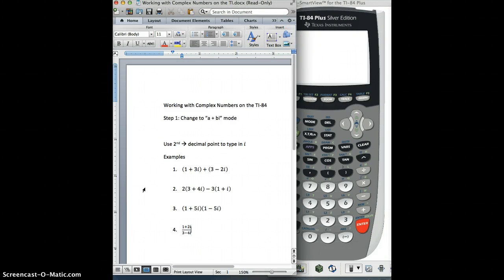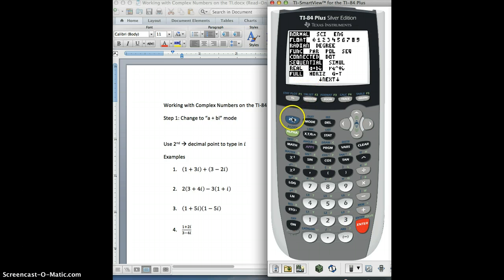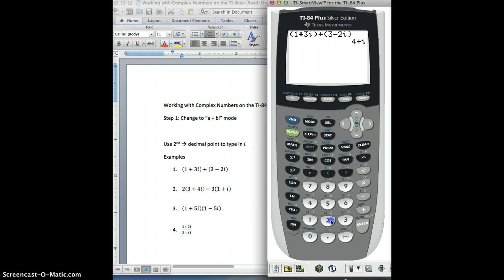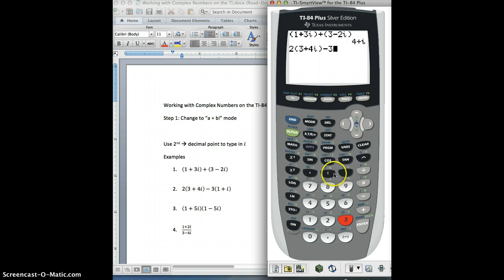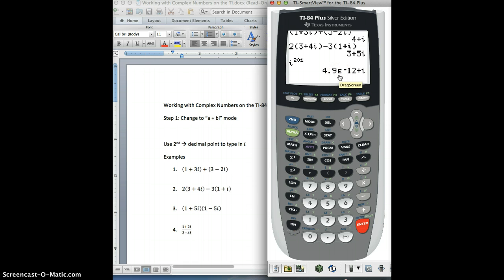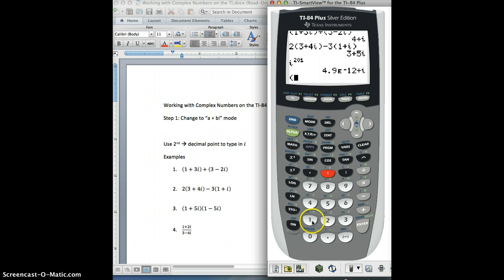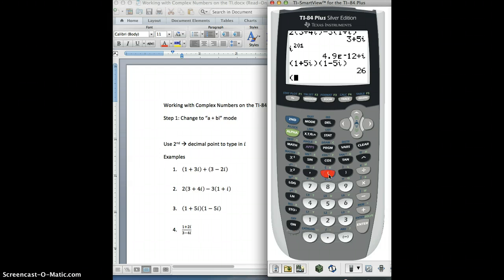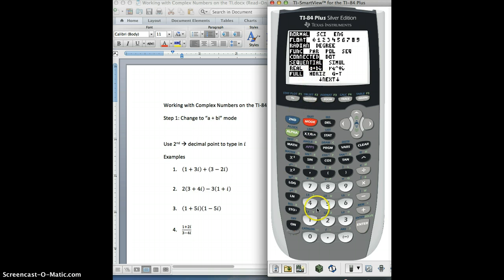TI-84 Tutorial: Working with Complex Numbers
In this video, I show the necessary steps for setting up your TI-84 to perform calculations that involve complex (imaginary) numbers